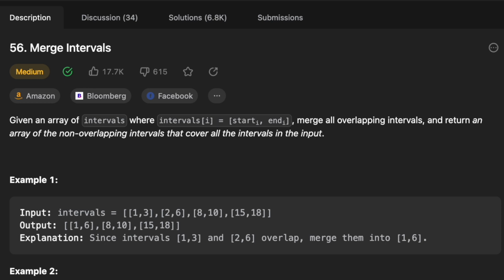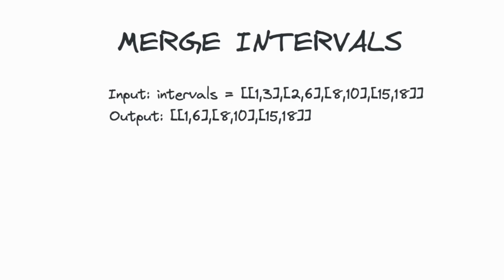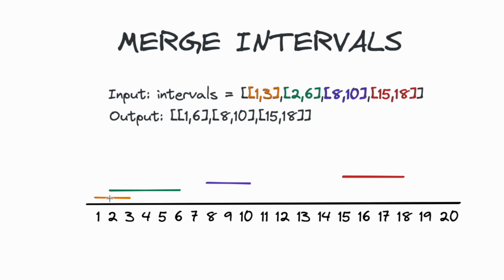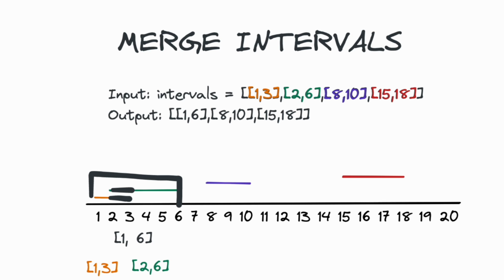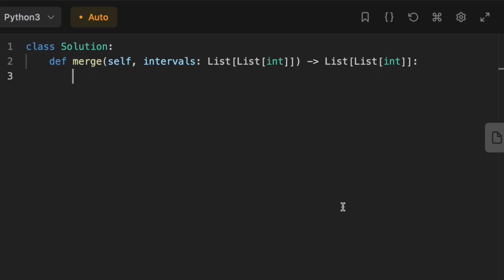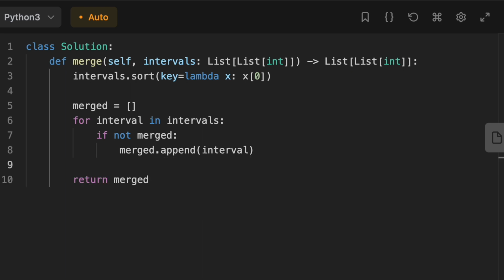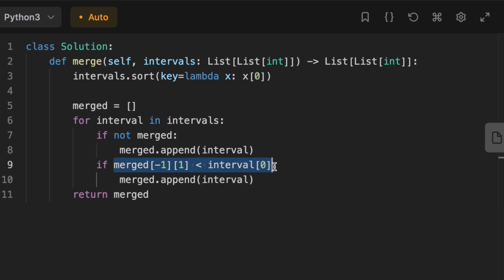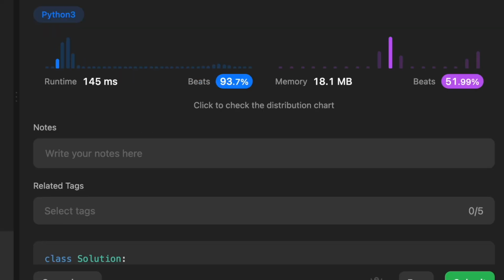Leetcode Problem 56: Merge Intervals // Easy to understand solution (Python)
🚀 Today we're going to solve problem 56 on Leetcode "Merge Intervals" using PYTHON. This is a frequently asked question in AMAZON and FACEBOOK coding interviews. Even though it's a "Medium" problem, it's easy once you understand a few tips and tricks!

🧑‍💻 IF YOU'RE NEW HERE: My name is Shane and I'm a Senior Fullstack Engineer. Introduce yourself in the comment section and let's code together! 👋